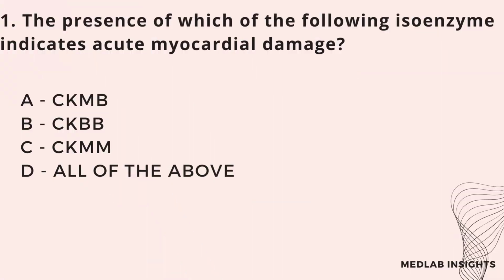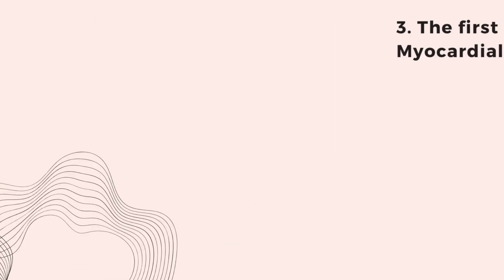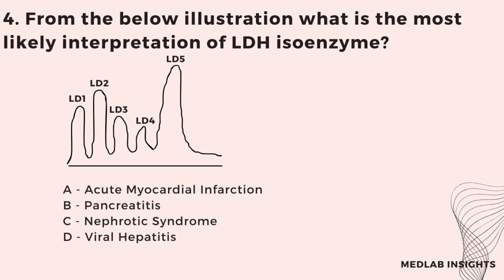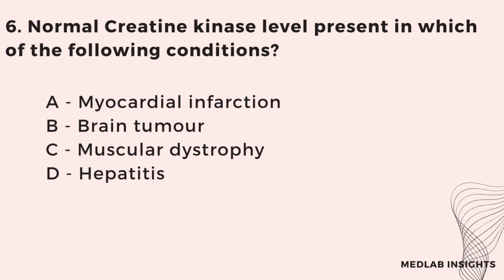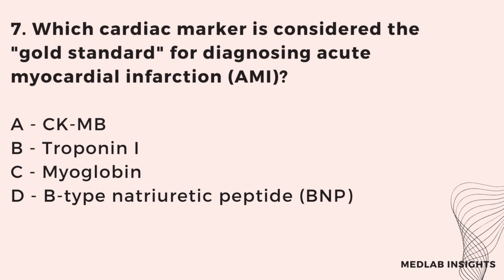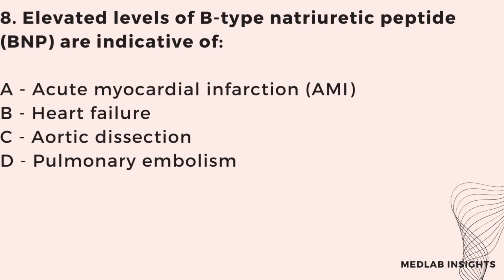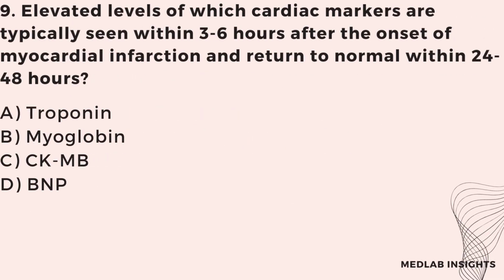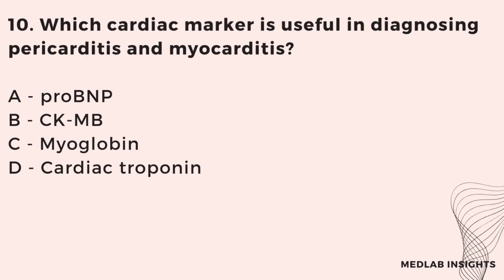🫀 Unlock Success in Competitive Exams with Cardiac Markers MCQs 🫀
Welcome to our latest video, tailored to help you conquer those challenging competitive exams with confidence. If you're aspiring to excel in medical licensing exams like DHA, HAAD, MOH, PSC, or Prometric, you're in the right place!